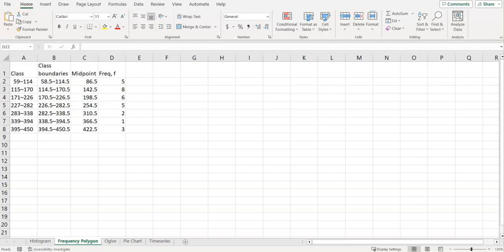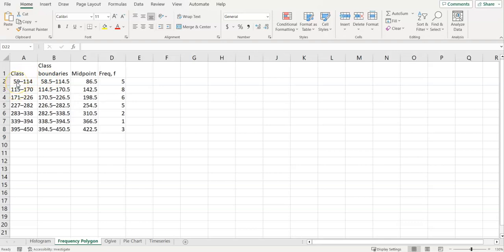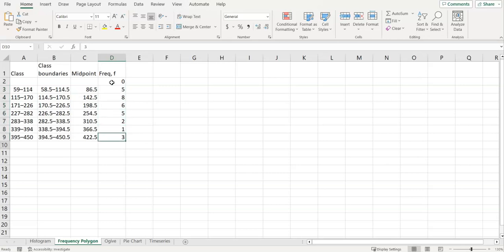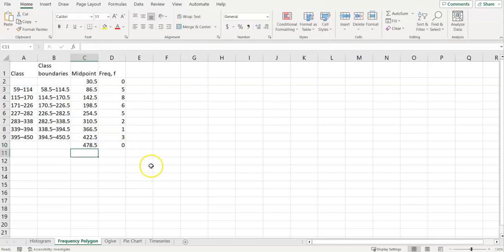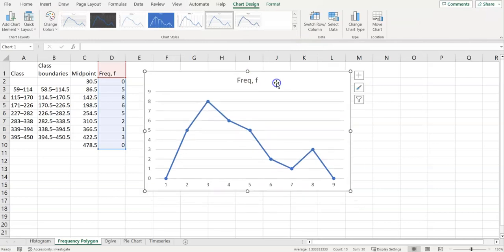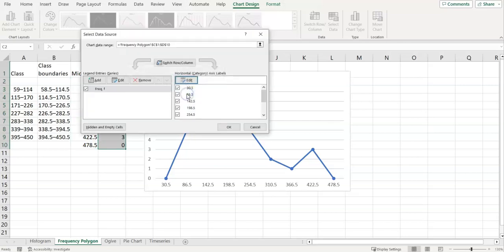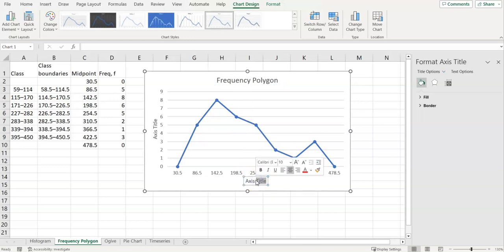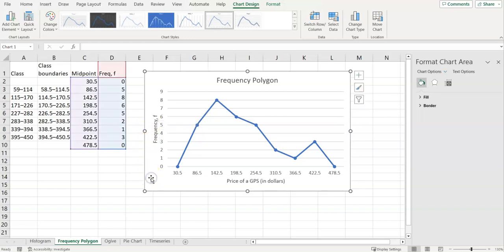How to Make a Frequency Polygon in Excel